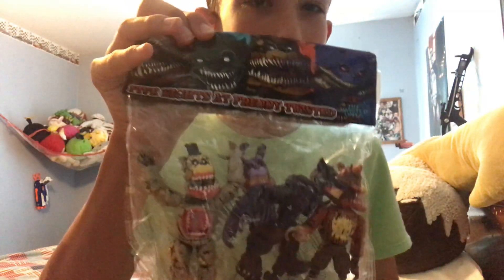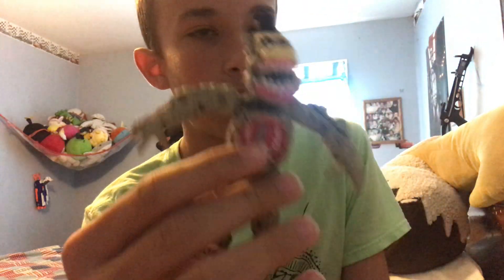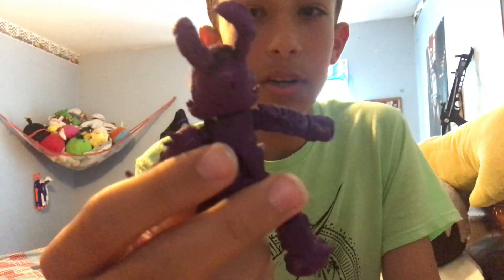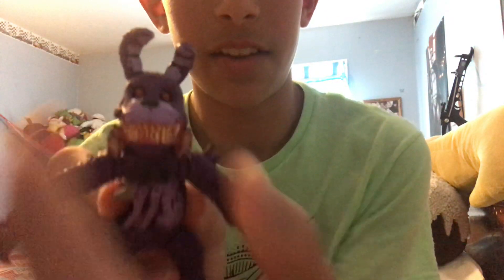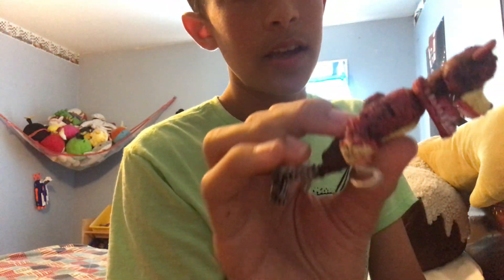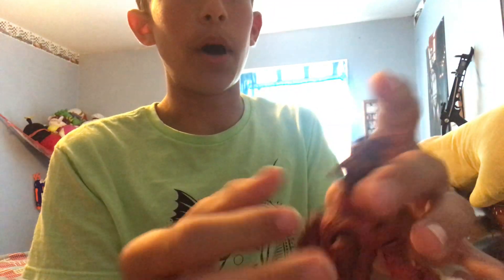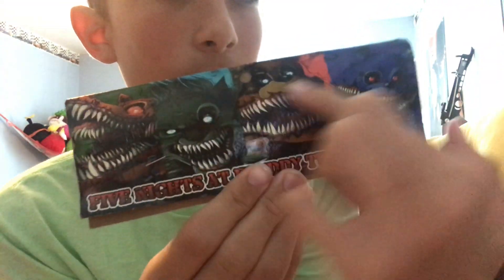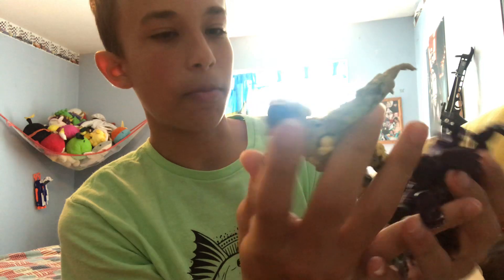Fnaf the twisted ones Mexican bootlegs